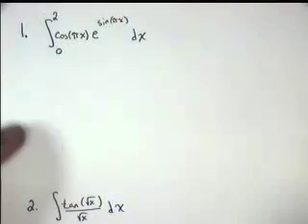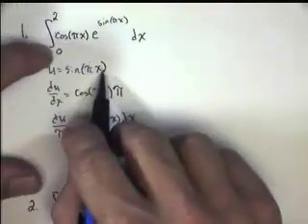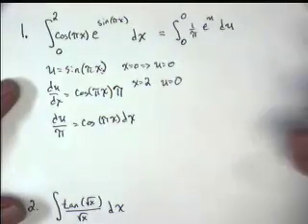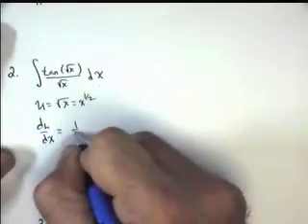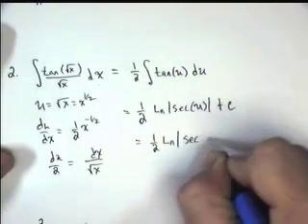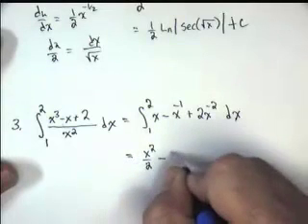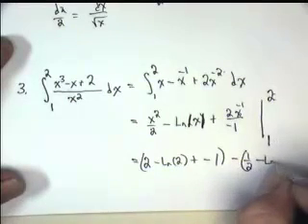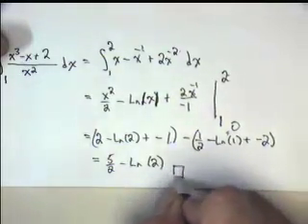More Chapter 5 Examples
More examples of integration